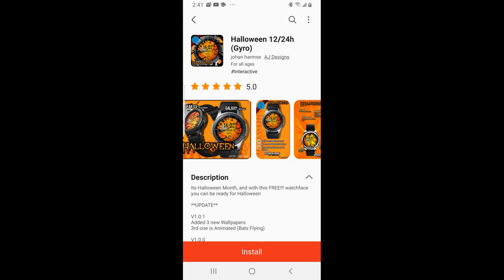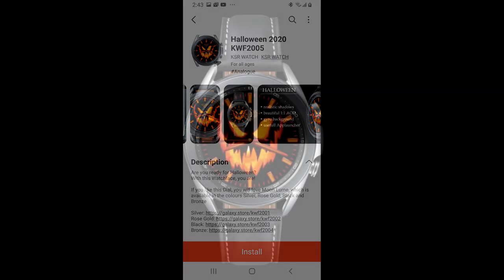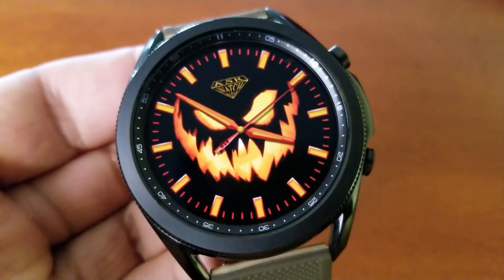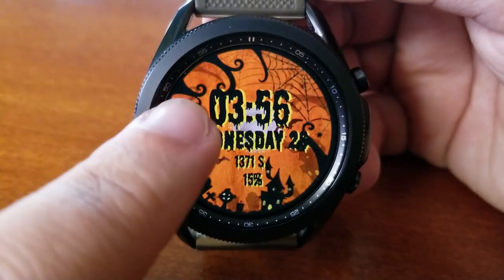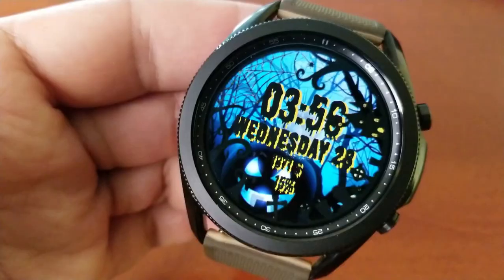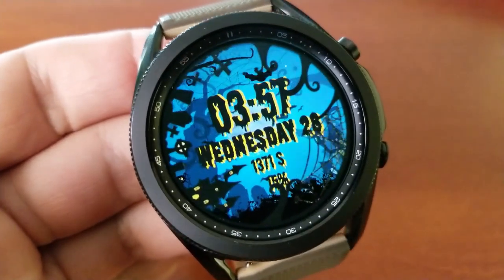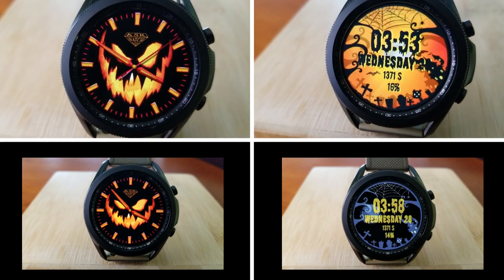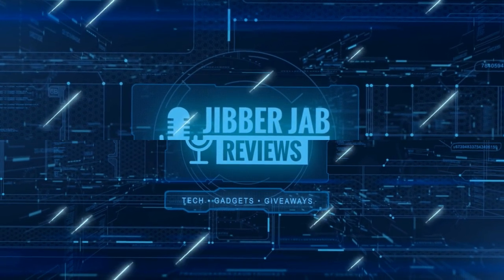Halloween FREEBIES! Samsung Galaxy Watch 3 Watch Faces - Jibber Jab Reviews!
⭐JIBBER JAB HALLOWEEN FREEBIE ALERT!!!⭐

Celebrate Halloween in style with these two FREE themed watch faces!  Grab them while you can!

Samsung Watchfaces
Smartwatch